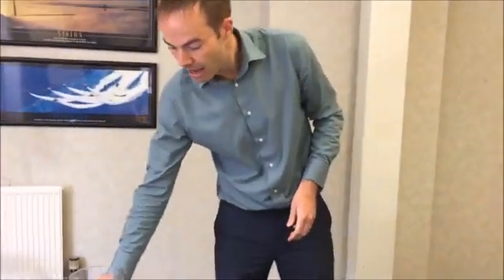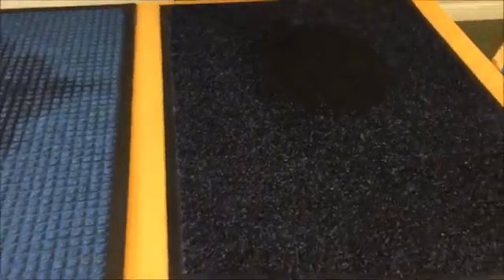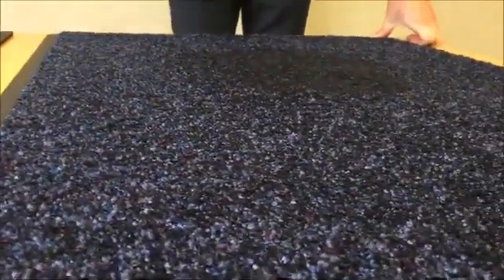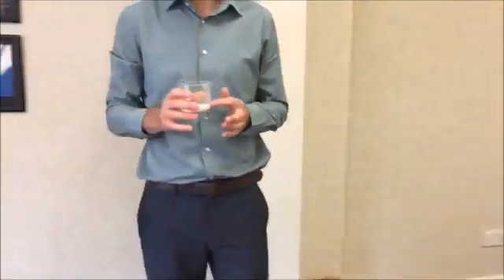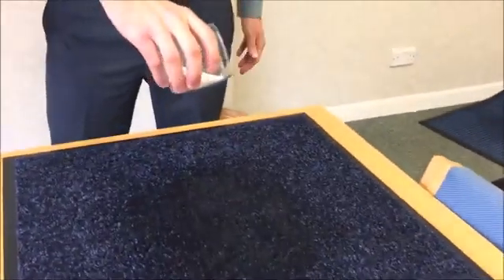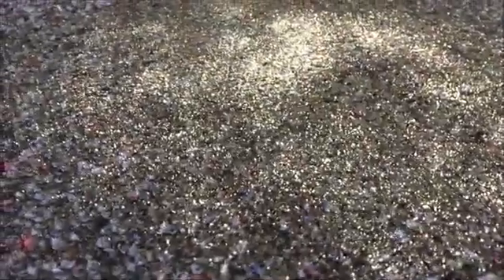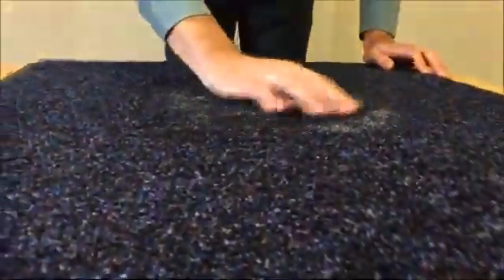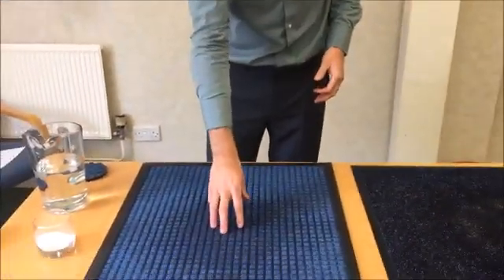Mats4U - Waterhog Entrance Mats vs Traditional mats explained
Mats4U showcase Waterhog Entrance Mats vs Traditional mats explained.